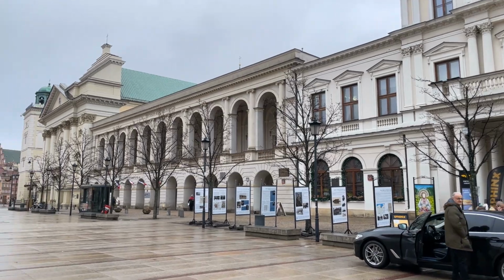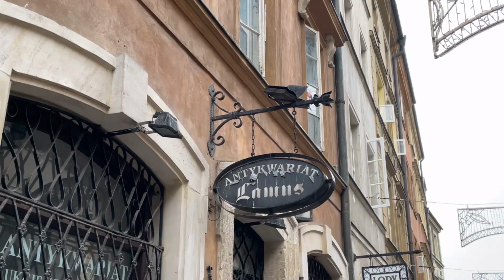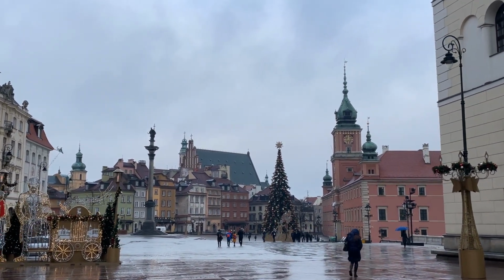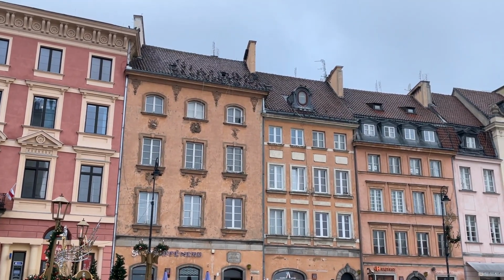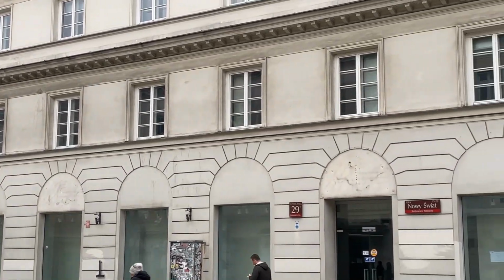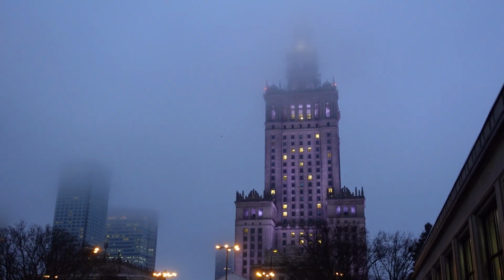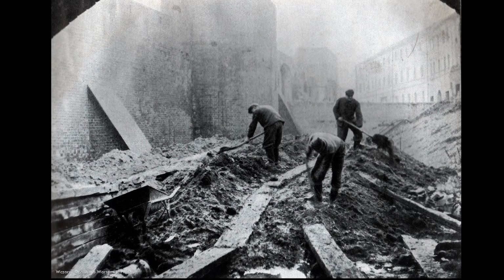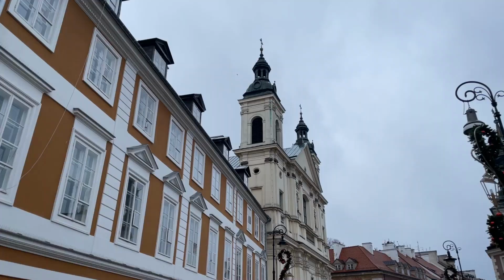FIRST TIME IN WARSAW POLAND. SHOCKED! Warsaw Travel Vlog | Warsaw Travel Guide | 24 Hours In Warsaw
00:00 Why Travel To Warsaw?
01:15 Old Town
04:40 The Royal Castle in Warsaw
09:06 Sigismund's Column
13:00 Krakow Suburb Street
19:17 Palace of Culture and Science
22:00 Barbican